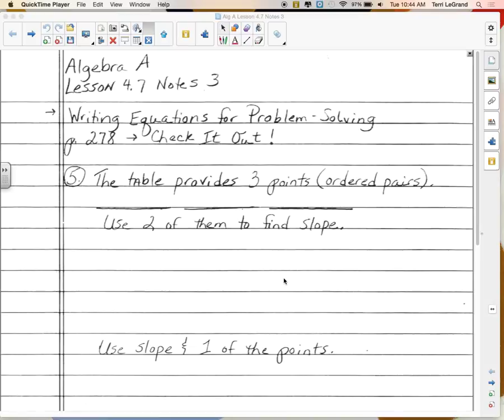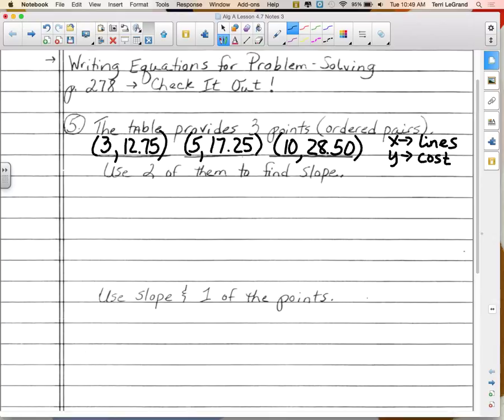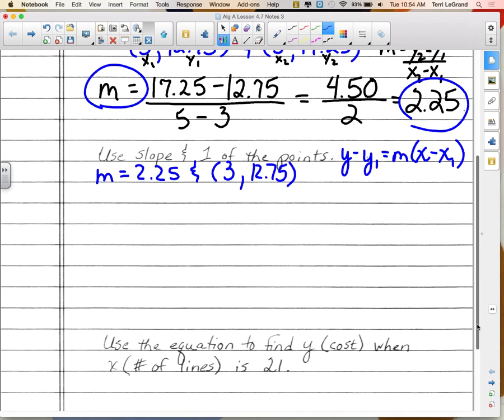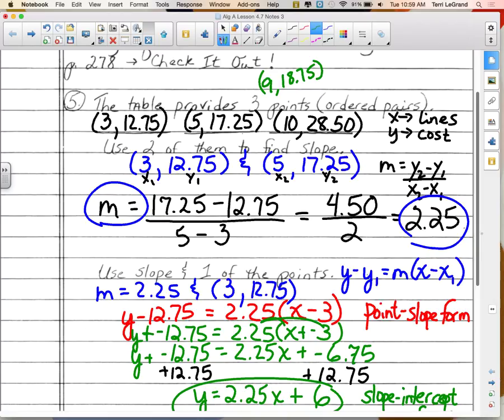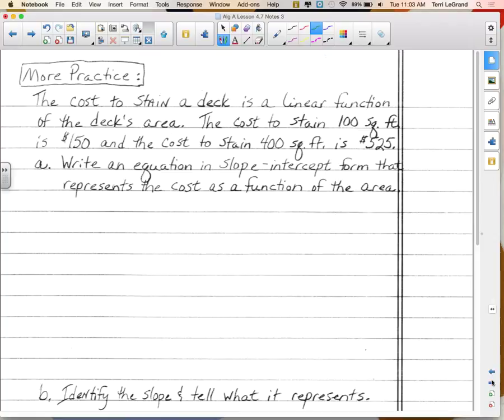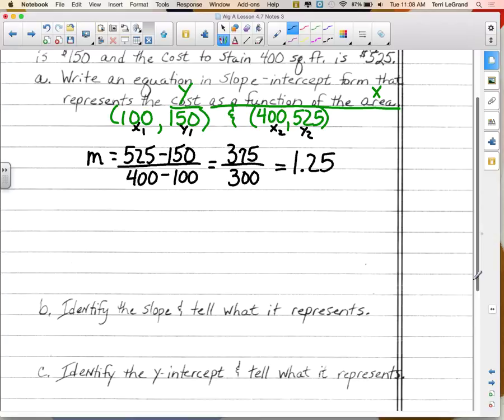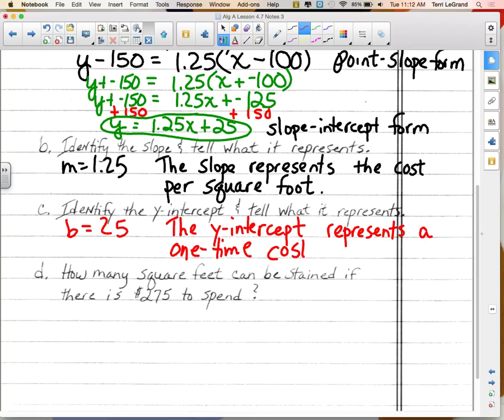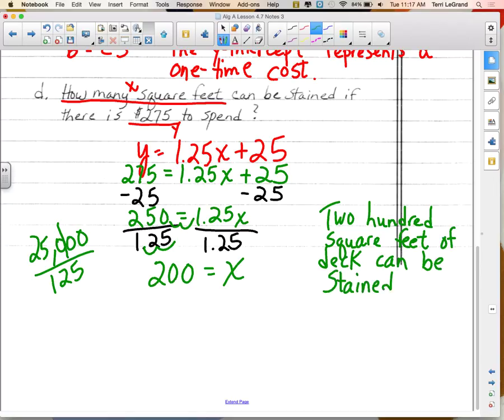Alg A L.4.7 Notes 3 Recording